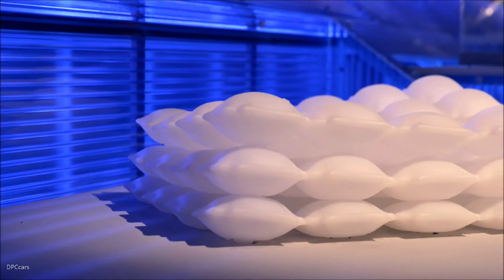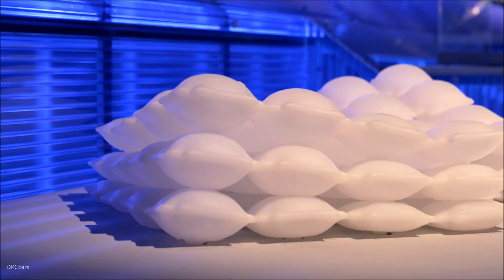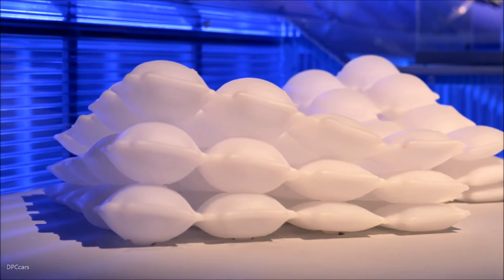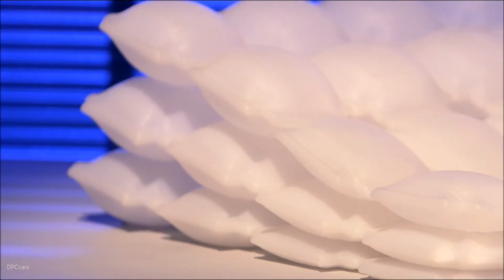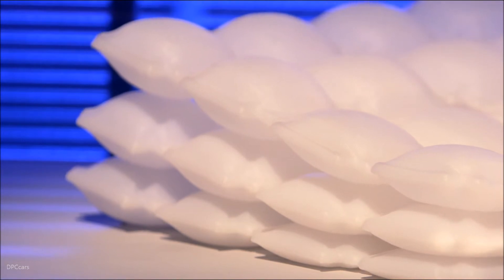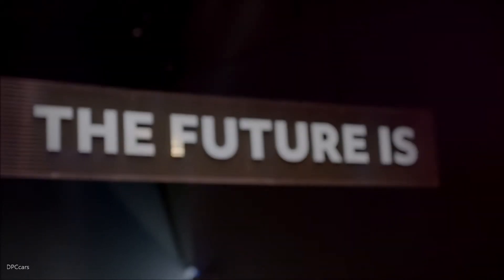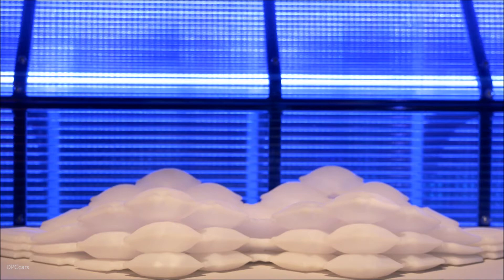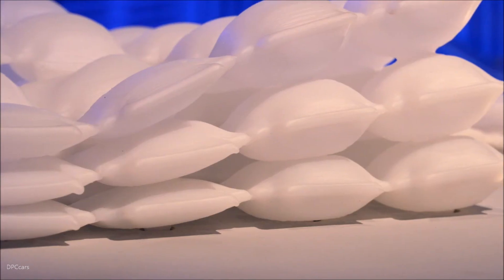BMW Liquid Printed Pneumatics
The BMW Design Department in collaboration with MIT’s (Massachusetts Institute of Technology) Self-Assembly Laboratory have successfully developed printed inflatable material technologies that selftransform, adapt and morph from one state to another. This visionary commission is showcased at the V&A and for the first time on display during their exhibition The Future Starts Here, which explores the power of design in shaping the world of tomorrow.

The BMW Design Department and MIT’s Self-Assembly Laboratory have started their cross-disciplinary study two years back with the mutual ambition to push the boundaries of material technologies. BMW’s forward thinking concepts of future interiors that can interact and adapt seamlessly were the starting point of an in depth exploration by MIT’s Self-Assembly Laboratory. This collaboration resulted in the first example of a fully printed inflatable that can be customized to any size or shape. The silicone printed object can change shape depending on the amount of air pressure in the system. The pneumatic controls in the system allow the printed structure to transform into a variety of shapes, functions or stiffness characteristics.

"The outcome of this collaboration manifests that a new material future is imminent“, says Martina Starke, head of BMW Brand Vision and BMW Brand Design at BMW Group. Together with the Self-Assembly Laboratory at MIT, Starke was eager to move away from our current understanding of car interiors as the forces reshaping the nature of transportation are eventually shifting toward a kind of vehicle that defies conventions like front and back seats. „There is no need to lock the car of the future into any particular shape. Interiors could even take on malleable, modular uses“, she explains further. This is why the study is fully focusing on technological dimensions and material properties at this stage.

After testing various directions on how a visionary interior could take shape, the experts at the Self-Assembly Lab achieved a breakthrough when they managed to liquid print air and water-tight inflatable geometries, like customized printable balloons. With this technology they can produce complex channels and pockets that self-transform. Skylar Tibbits, founder of the Self-Assembly Lab explains: „We then brought together a number of recent technologies such as Rapid Liquid Printing and techniques from soft robotics to achieve this adaptive material structure. In the past, scenarios like these have often required errorprone and complex electromechanical devices or complex moulding/tooling to produce inflatables. Now we’re able to print complex inflatable structures with custom actuation and tuneable stiffness.“

On display at the V&A is a three dimensional object which is highly dynamic, morphing its form and function. This meter-scale object exhibits robotic-like transformation from a pneumatic system with seven independent chambers to create different movement patterns. „This adaptive material technology points towards a future of transformable surfaces for adaptive human comfort, cushioning and impact performance“, says Martina Starke.

The Future Starts Here brings together ground-breaking technologies and designs currently in development in studios and laboratories around the world. Drawing upon international research, and working closely with a range of companies, universities, practitioners and advisors, the exhibition explores over 100 projects shaping the world of tomorrow. „We are proud to be one of the contributors to show our achievements“, concludes Martina Starke, „The ’Liquid Printed Pneumatics’ project is a perfect example for a fruitful cross-disciplinary collaboration we’ll see more and more over the coming years, especially at BMW.“